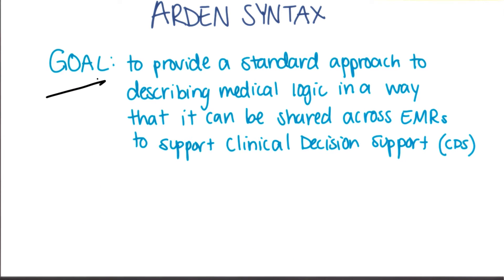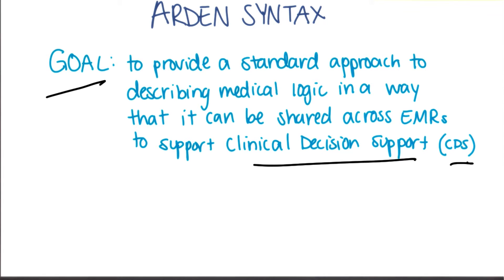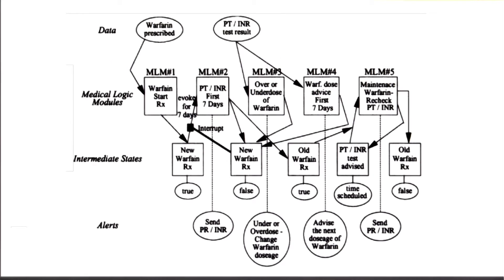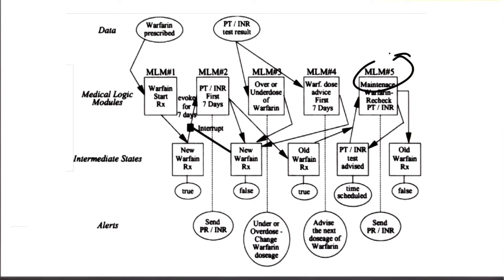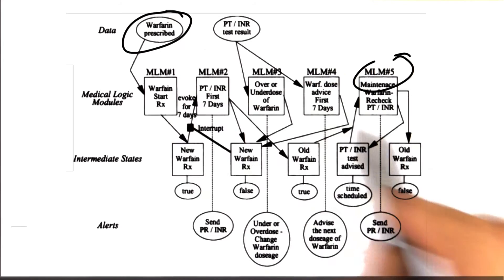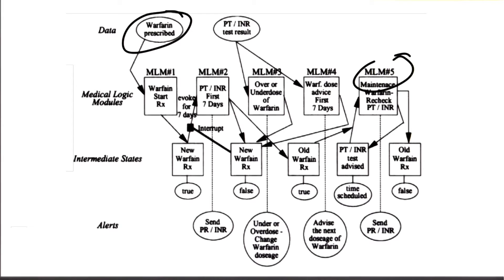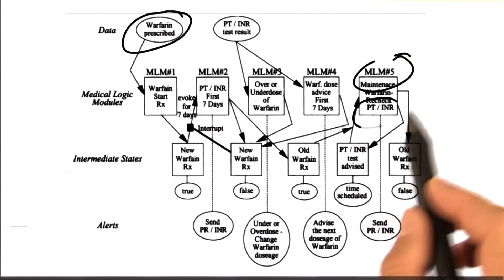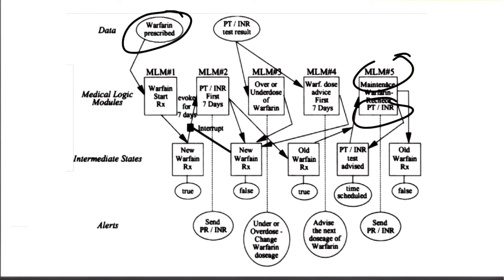The Arden Syntax - Georgia Tech - Health Informatics in the Cloud